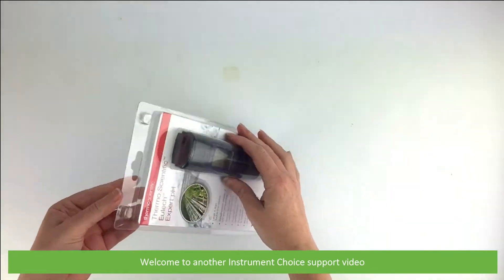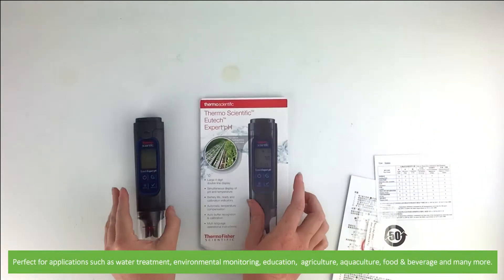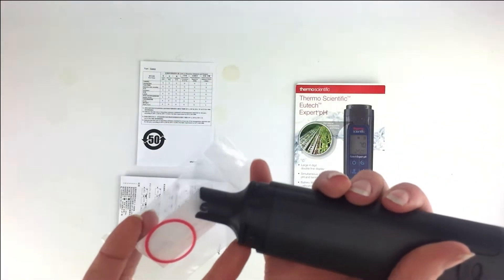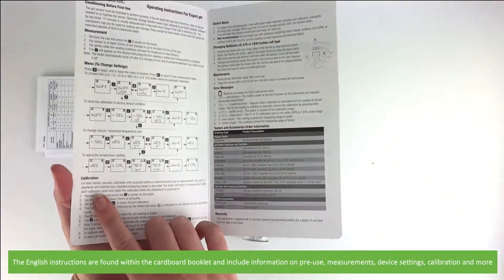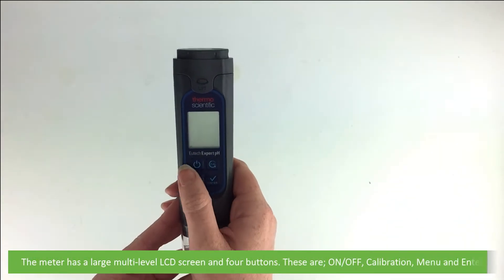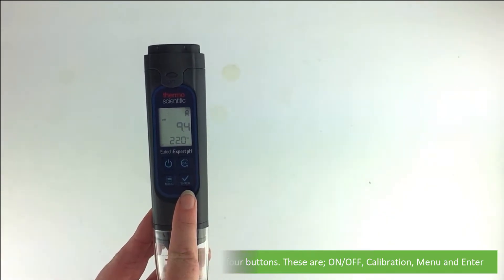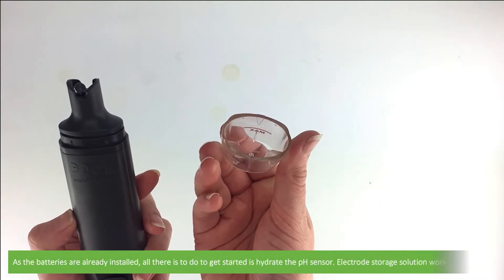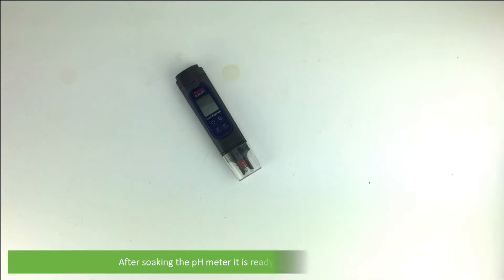Unboxing the IC-ExpertpH pH Pocket Tester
In this video, an Instrument Choice Scientist will show you what comes in the box with the IC-ExpertpH pH Pocket Tester by Thermo Scientific.